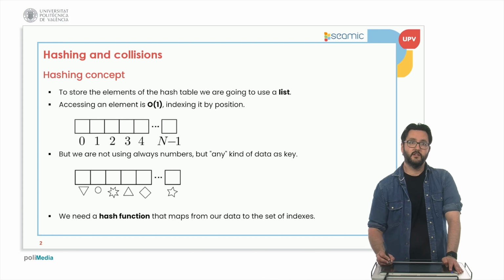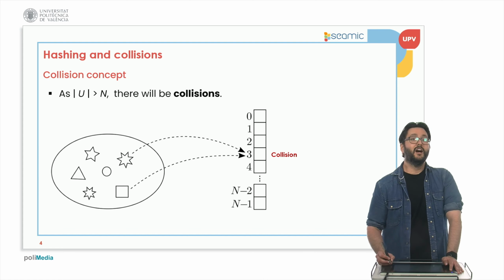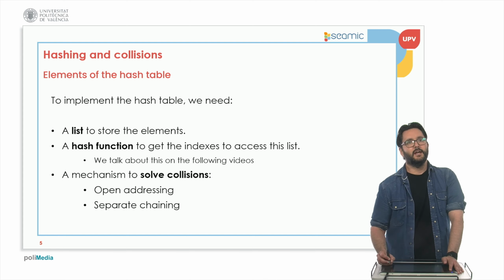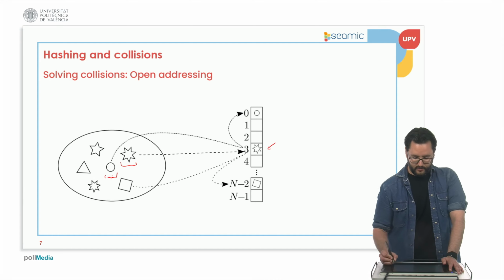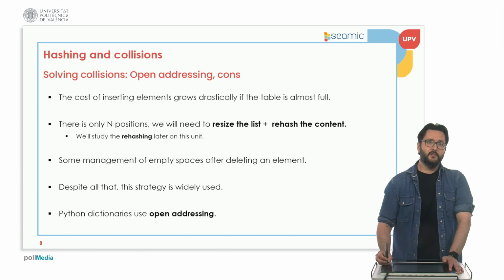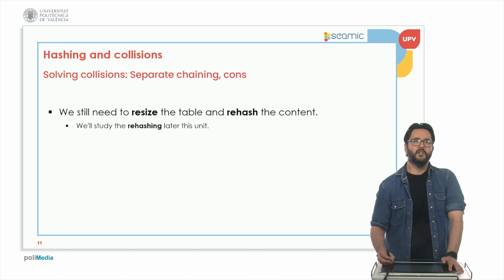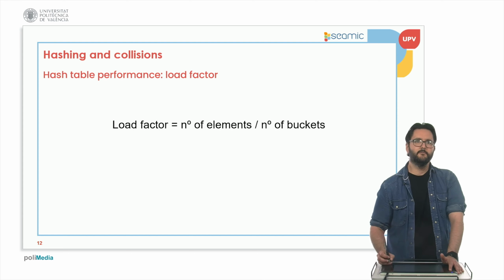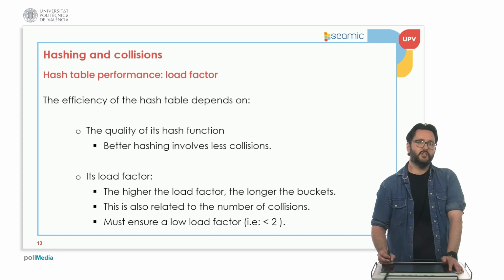DSA – Unit 4 Maps, Sets and Hash Tables - Hash and collisions | 12/20 | UPV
Título: DSA – Unit 4 Maps, Sets and Hash Tables - Hash and collisions

Autor/a: Jorge Cano Javier